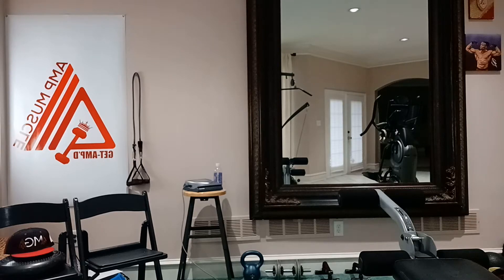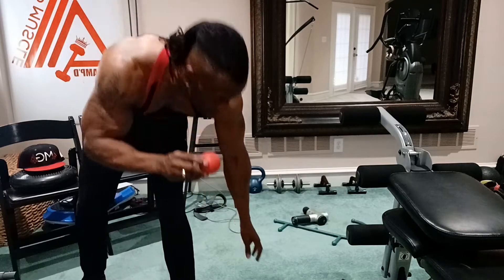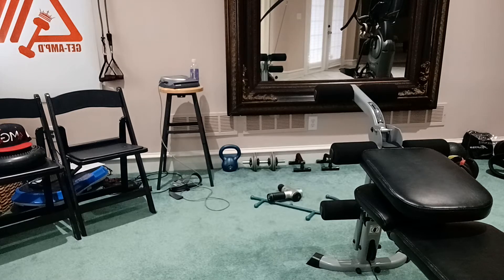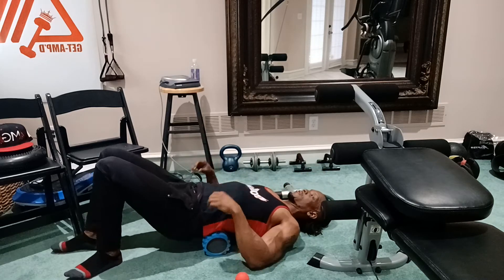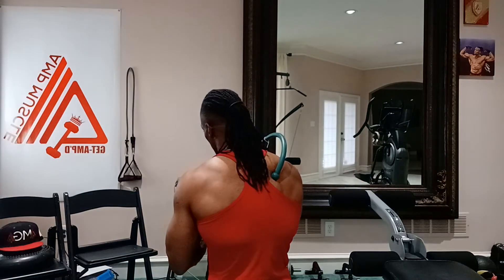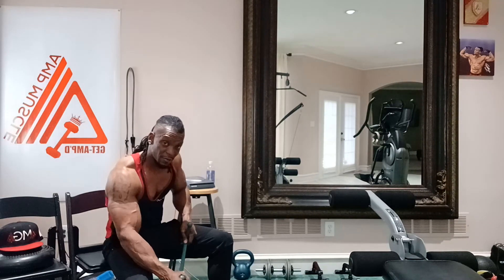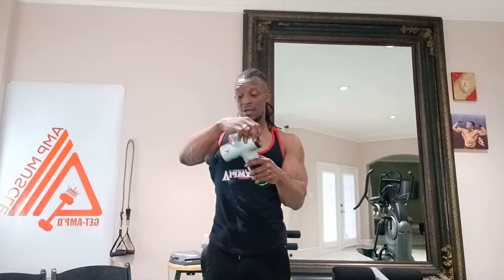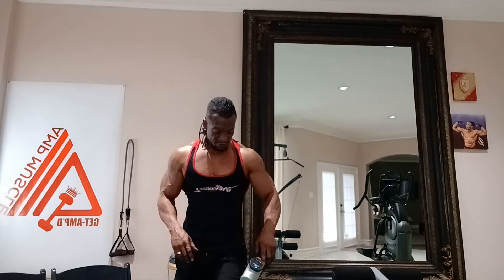Gotta have it!! Muscle Massage Therapy with Ampmuscle!!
Get tips from Ampmuscle on how to make your muscle  grow and feel good!! Amgafit.com
MajiPure.com